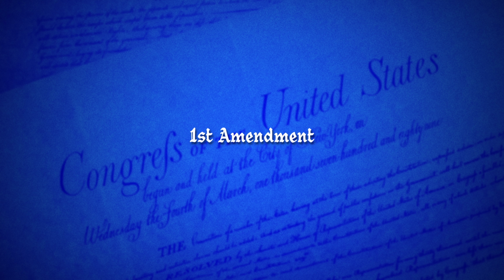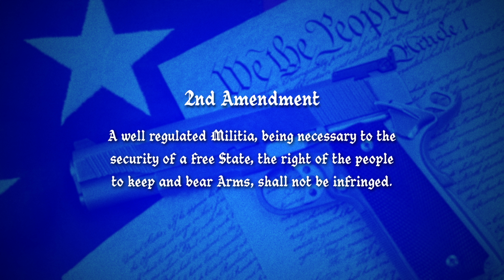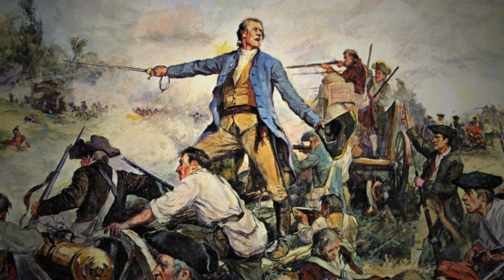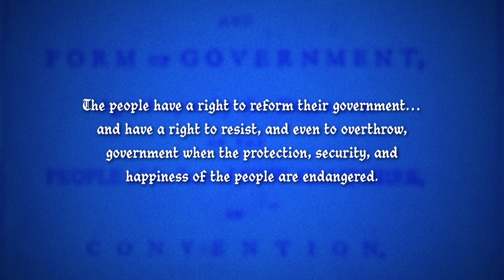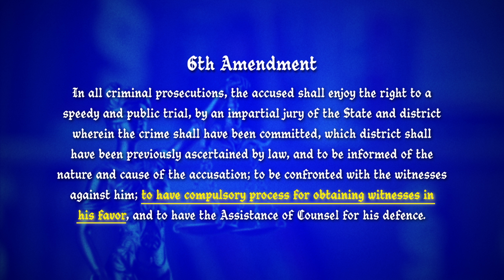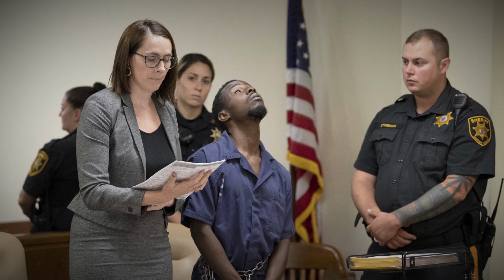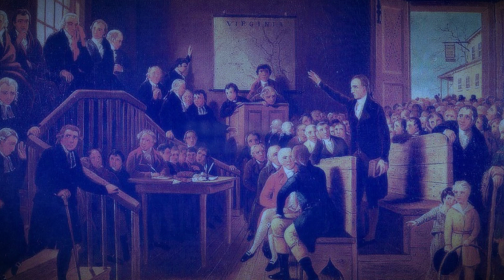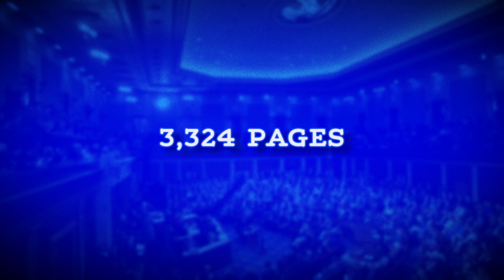First 10 Amendments - Explained by a Lawyer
Today we get into the first 10 amendment to the US Constitution - the Bill of Rights - in simple terms.

Knowing these fundamental rights is incredibly important, but you shouldn't need to hire a lawyer to understand it.  That's why I'm here to help!

I'm Jake the Lawyer, your Internet Esquire.  On this channel I'll explain concepts, history, and legal doctrines we've all heard of, but might not totally understand.

Chapters ►
00:00 What is the Bill of Rights?
03:00 1A: Freedom of Religion
05:16 1A: Freedom of Speech and the Press
07:55 1A: Freedom of Assembly and Petition
09:27 2A: Right to Keep and Bear Arms 2nd Amendment
14:30 3A: No Quartering of Soldiers
15:48 4A: Searches & Seizures
19:58 5A: Grand Jury Indictments
22:29 5A: Double Jeopardy
23:35 5A: No Self Incrimination & Due Process
25:05 5A: The Takings Clause
25:57 6A: Criminal Trial Rights
29:26 8A: No Cruel or Unusual Punishment
30:34 7A: Civil Trial Rights
32:11 9A: Unenumerated Rights
33:27 10A: States & Peoples Rights